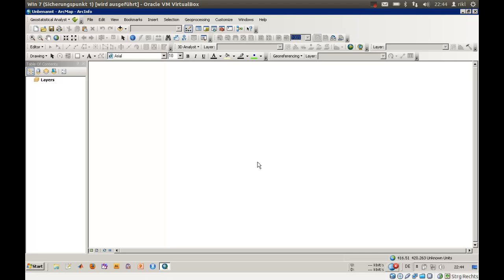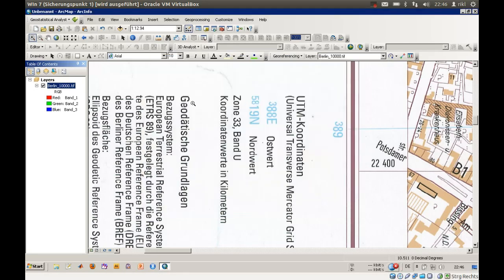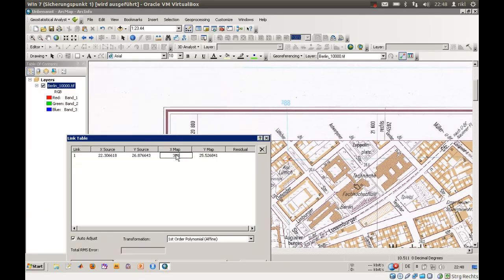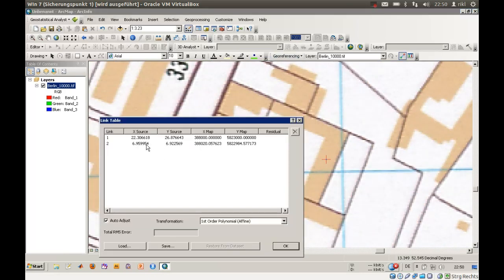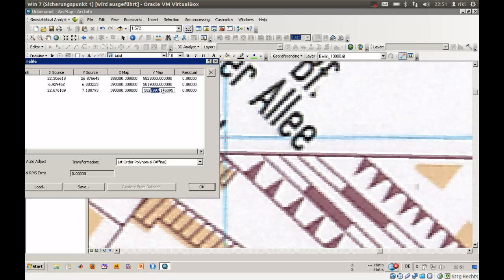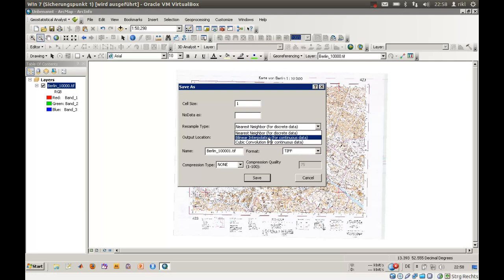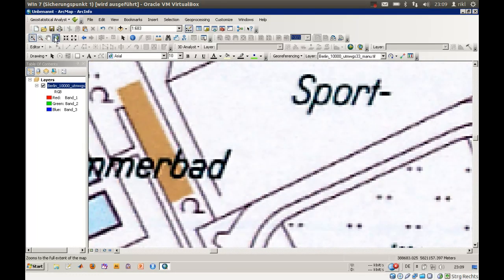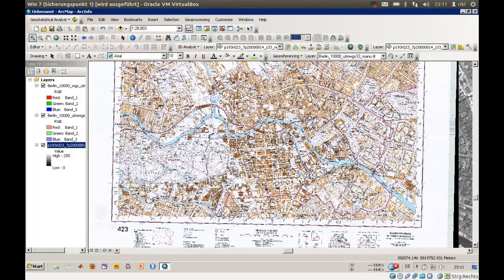image to map georeferenciation using ArcMap from ArcGIS 10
this is a tutorial on how to georeference a map in arcmap and the resampling of it